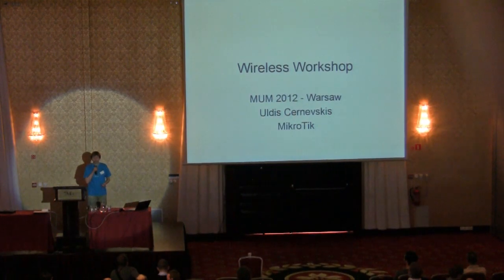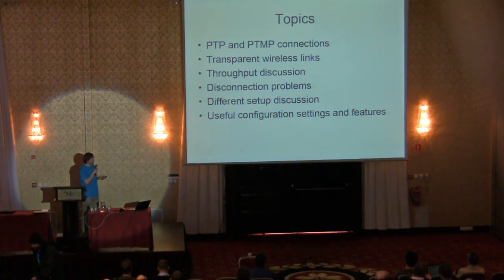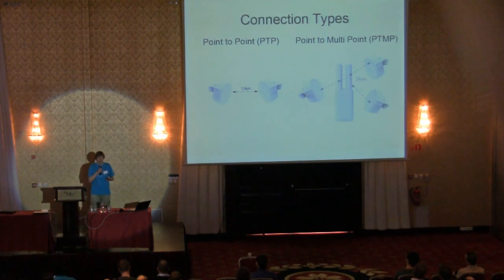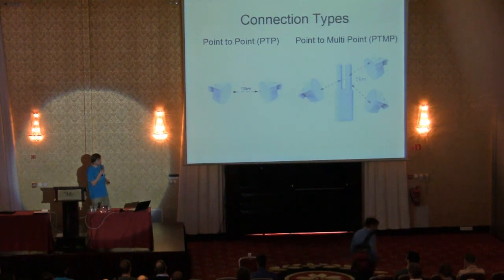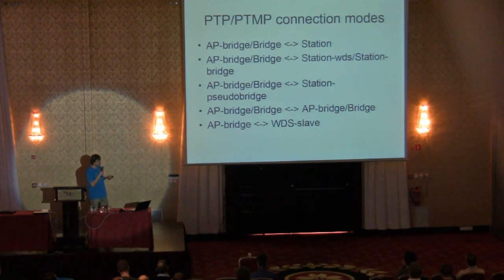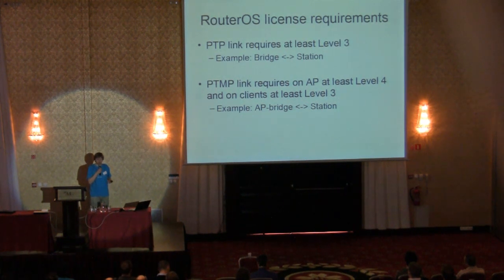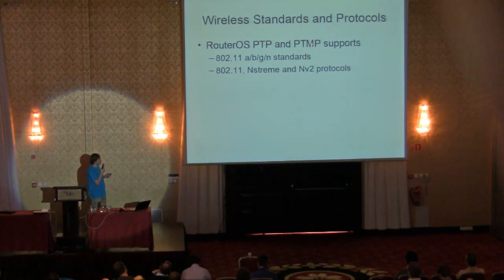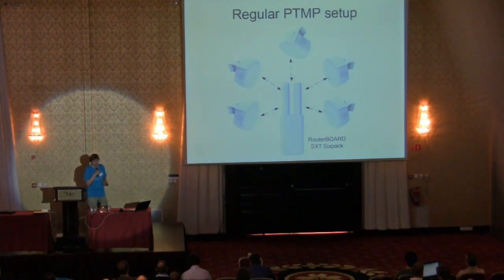RouterOS Wireless workshop (clip)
First minutes of the wireless workshop from MUM in Poland, 2012.